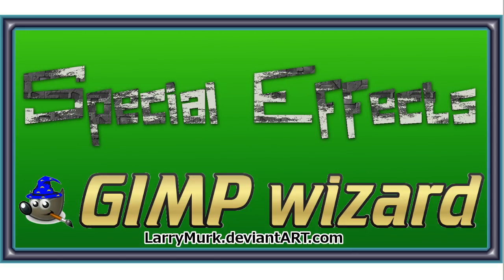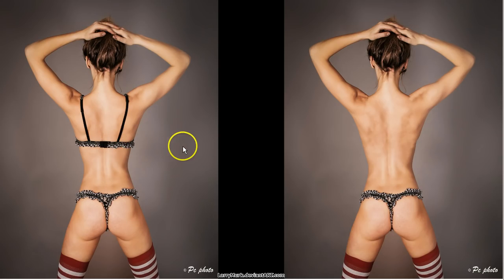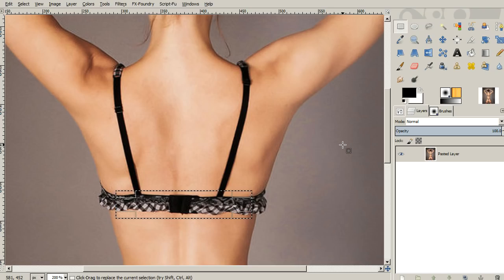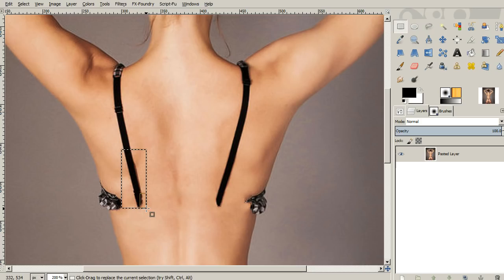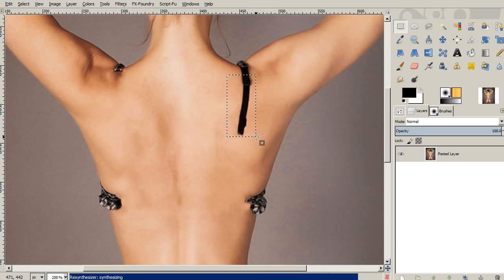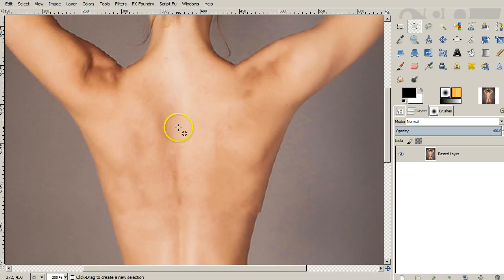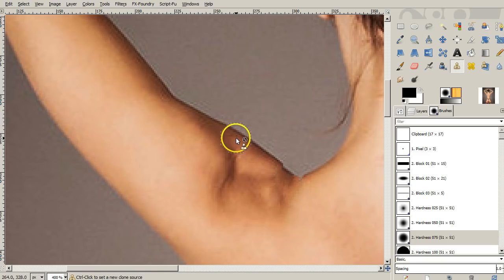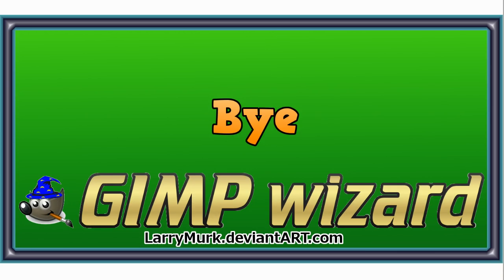Remove Bra Bikini Strap Heal GIMP Tutorial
In this video I teach you how to use the free GIMP digital image editor to remove objects from a photo. The lesson shows how to remove a bra strap or bikini top, but the methods can be used to remove any objects from an image. The area to be removed is selected and then the heal filter is applied. Continue to select areas and use ctrl-f to reapply the filter until the object is gone. The clone tool can then be used to clone areas of the picture to repair any problem areas.

Many thanks to baineann from deviant art for giving me permission to use their copyrighted picture for this tutorial.